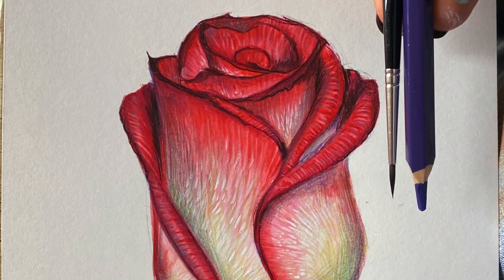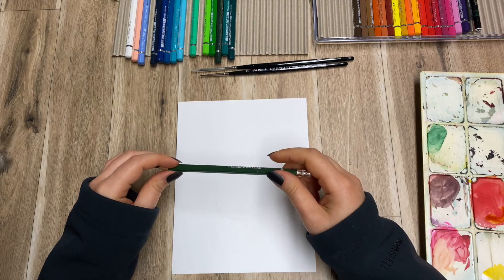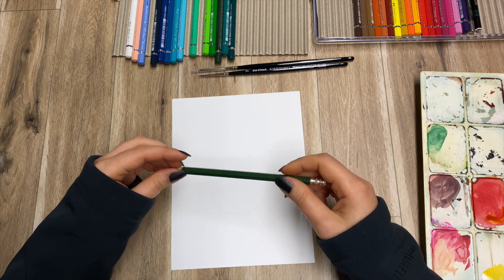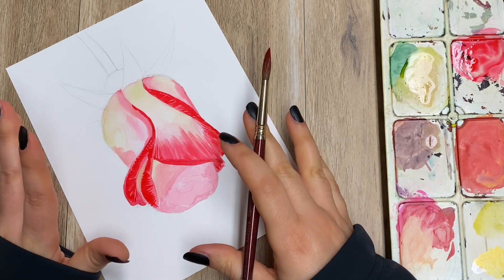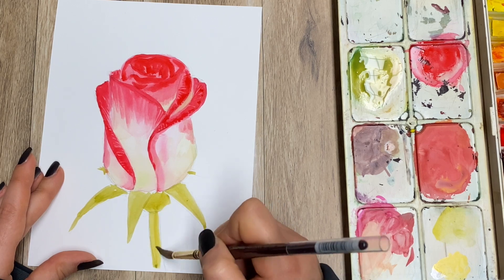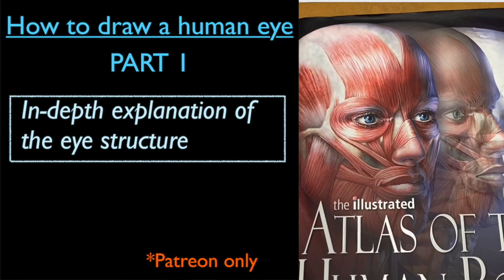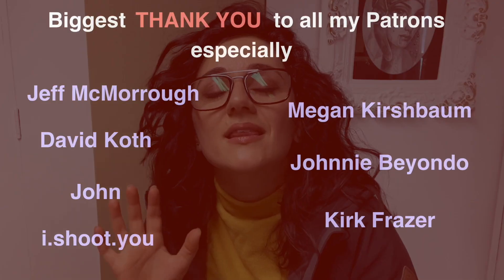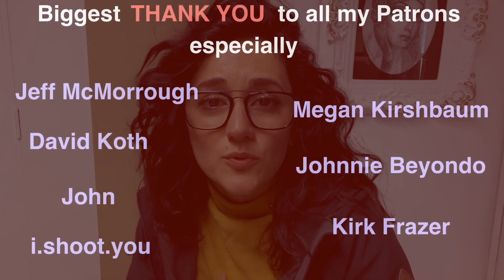How to draw a rose mixed media ASMR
Super relaxing, soft spoken tutorial that demonstrates all steps of how to draw a rose with mixed media materials. It's a great sleep aid as it is filled with unintentional ASMR sounds. So listen to it in the evening for relaxation and during the day as a follow along tutorial.

Some of the materials I used in the video:
Winsor&Newton white gouache
Watercolour Pencils Faber-Castell Albrecht Durer pack of 36
Escoda Reserva (round brush size 8)